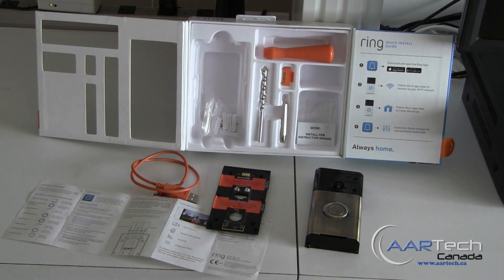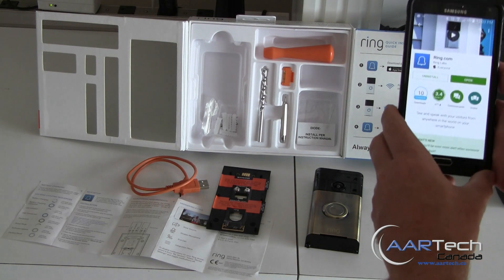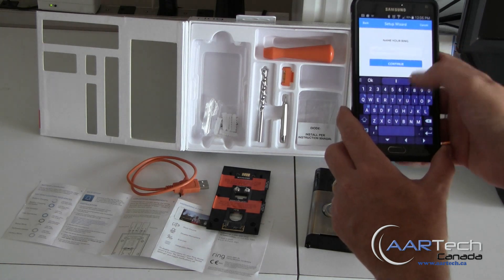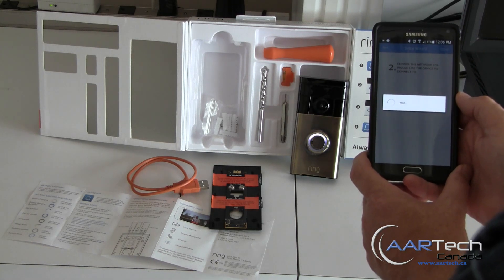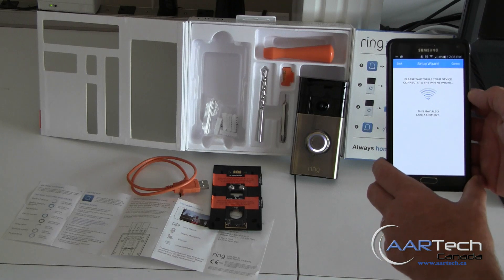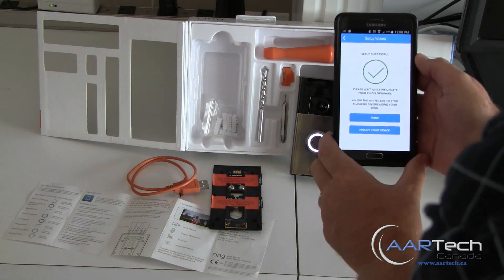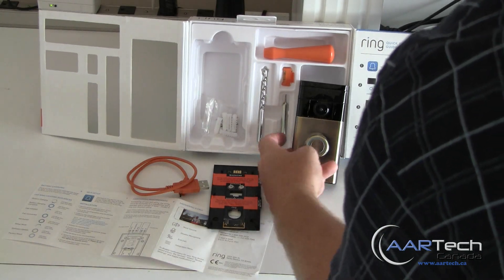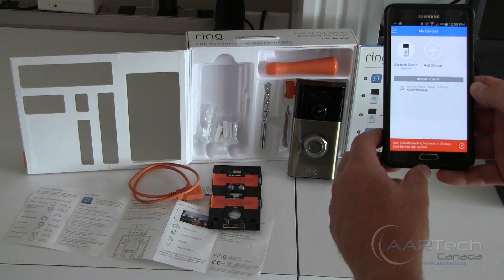Ring Video Doorbell Setup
Walk through of the Ring Video Doorbell first time set up.